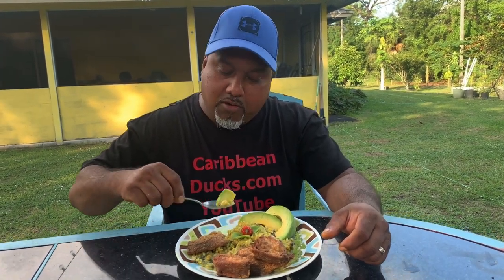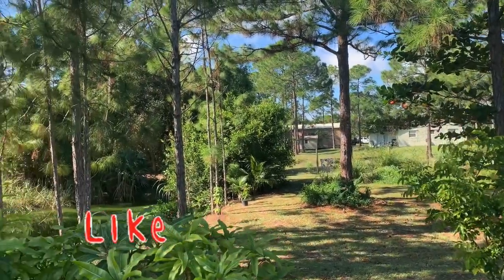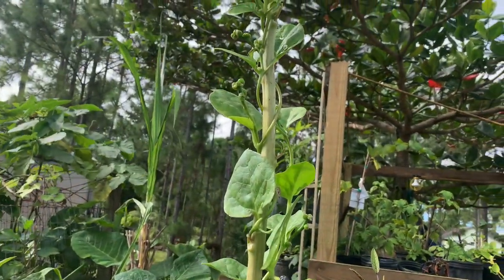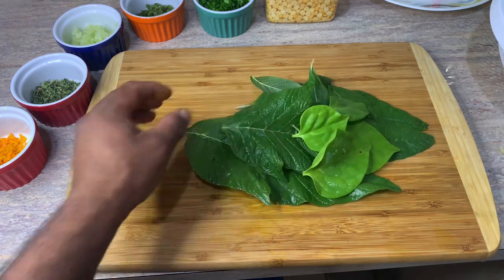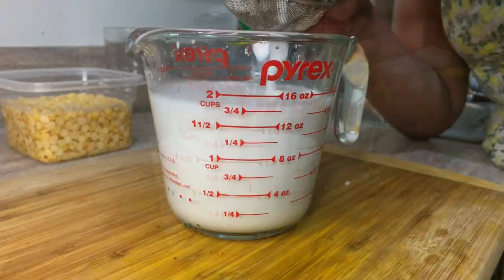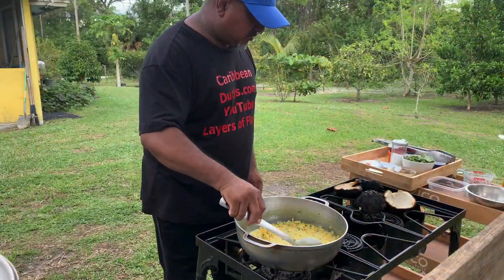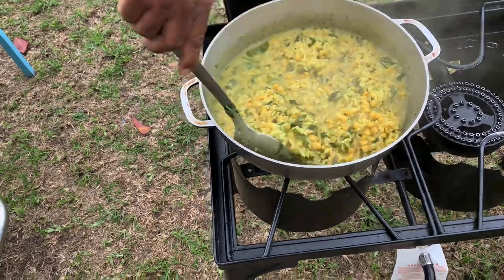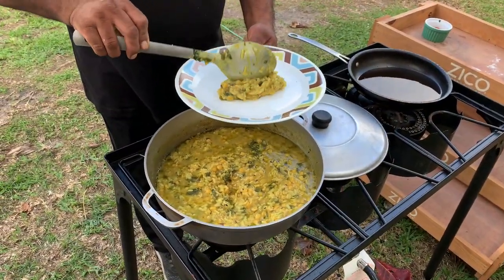Guyanese Kitchri Tutorial